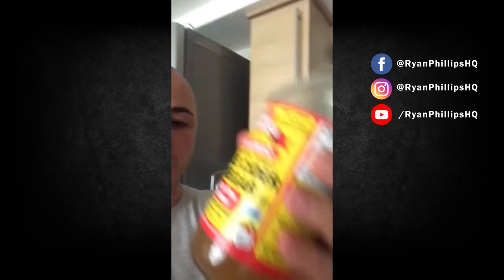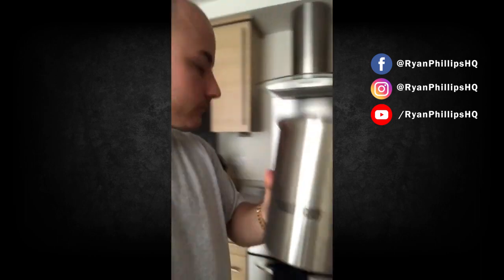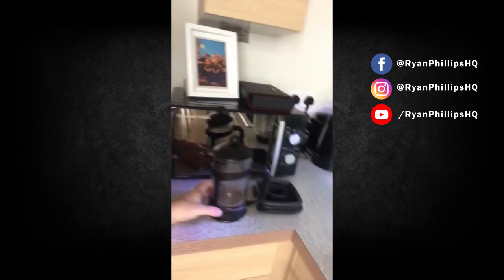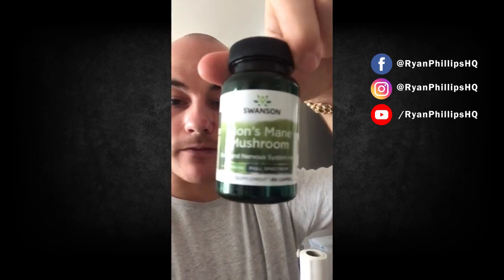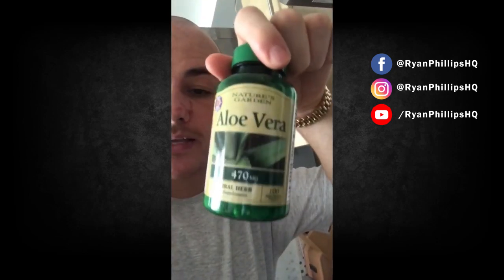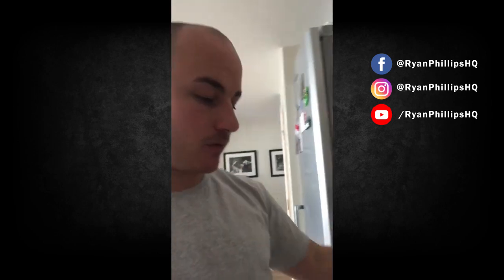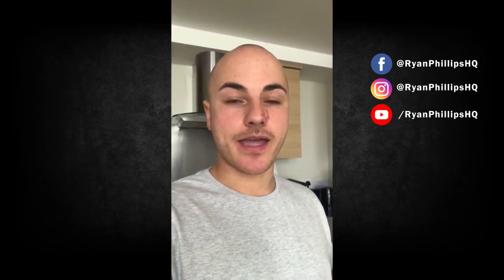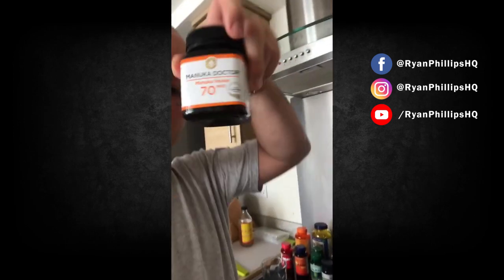My Morning High Performance Stack - IGTV RyanPhillipsHQ